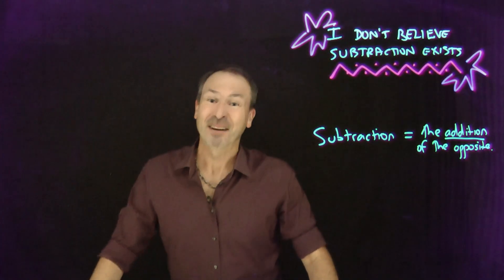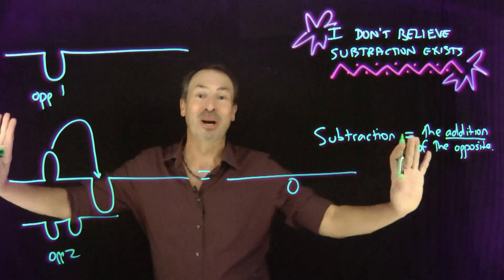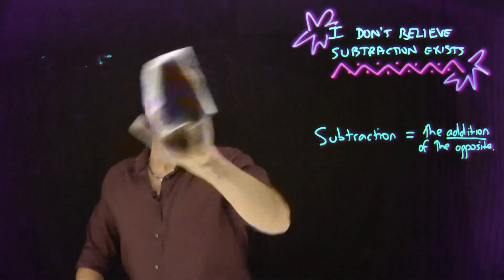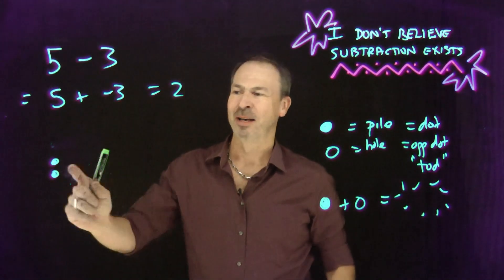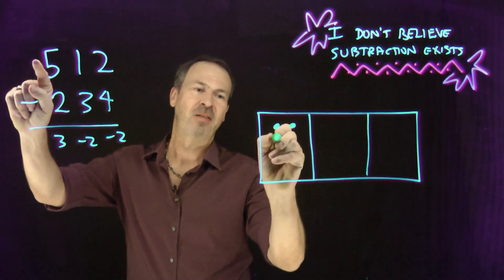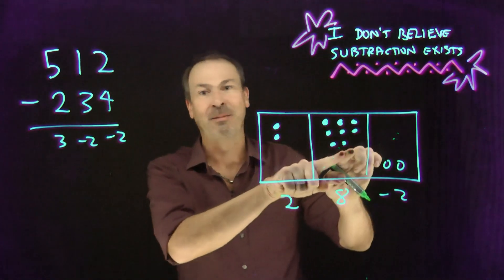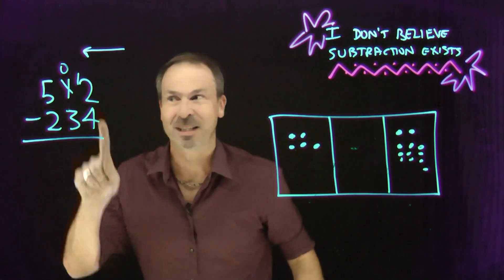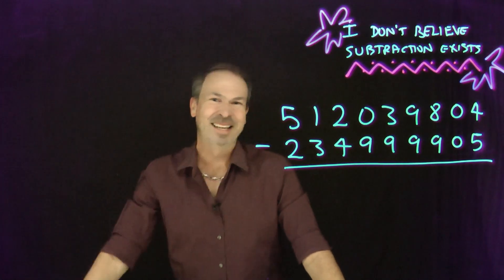I don't believe subtraction exists.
How's that for a provocative statement? Of course there is a notion of subtraction (aka "take away"), but I do think it is actually conceptually much easier to think of subtraction as addition -- the addition of the opposite. I chat about that here.
(BTW: I am not alone in this approach to matters. After all, what is "subtraction" a la the ring axioms?)